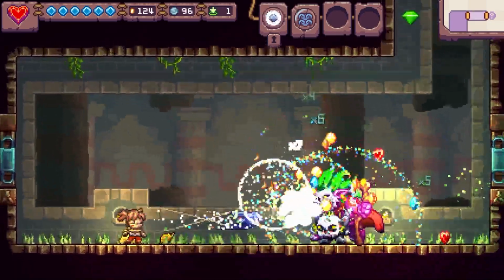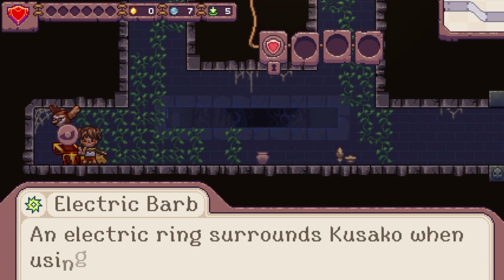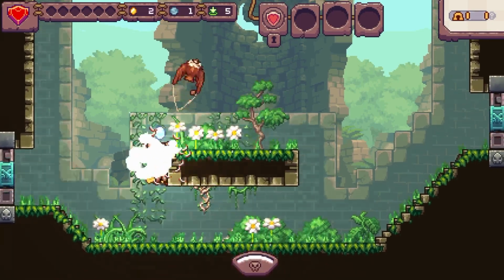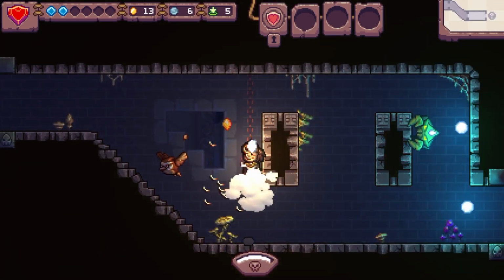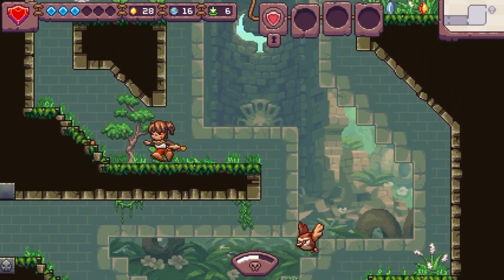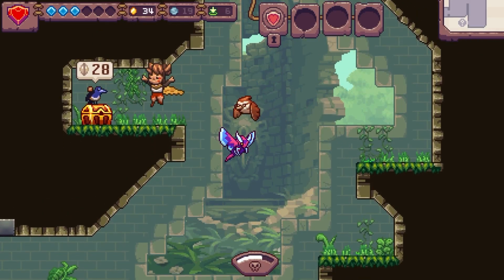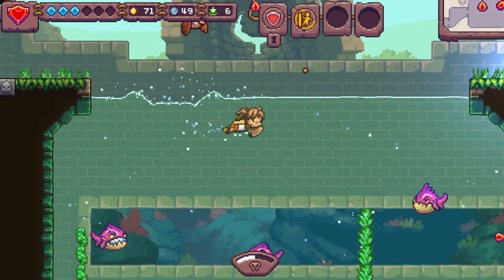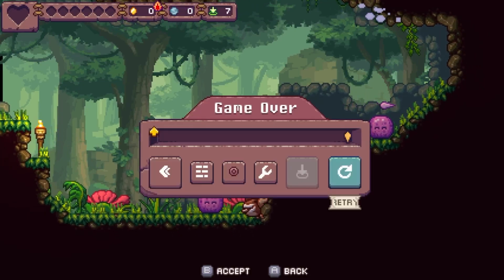Incredible Indies | Eagle Island Twist Pt.25 | Fairly Successful!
Good-Day Everyone, I am AzureBlaze,
and welcome to Incredible Indies, the show where I will be playing through all sorts of different Indie Games.

Today I have a great amount of success on three stages in Eagle Island Twist!
I hope everyone enjoys!

(Eagle Island Twist)
*Store/Platform* -
Eshop, Nintendo Switch
*Release Date* -
11th July 2019
*Developer* -
Pixelnicks
*Publisher* -
Retroware